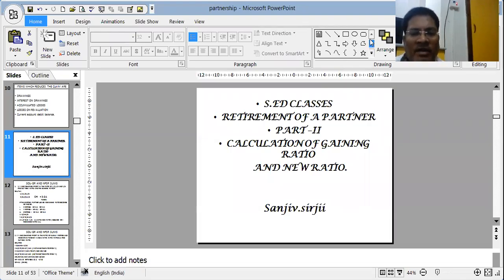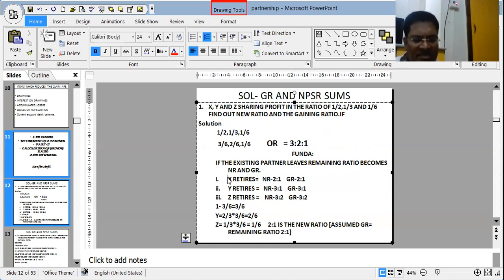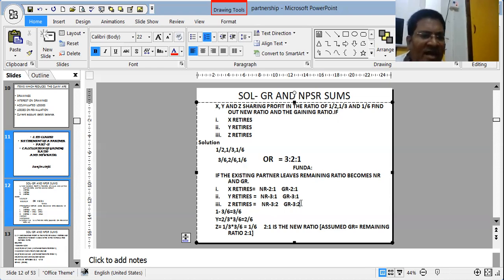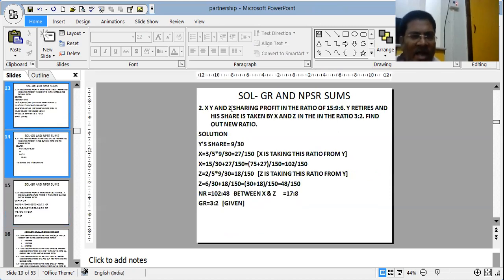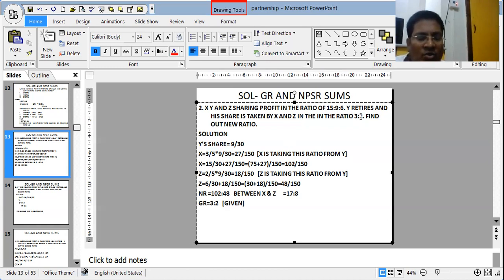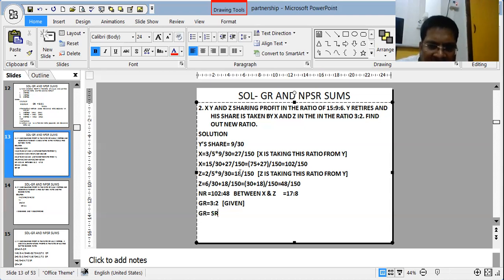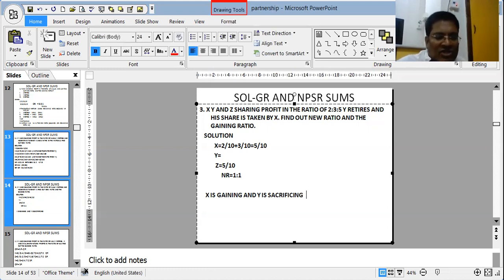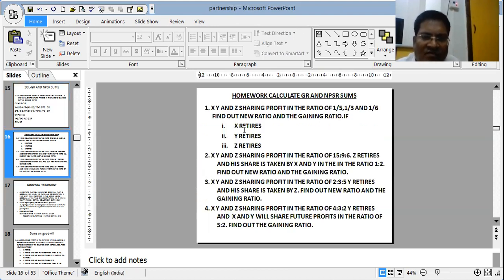PART 2 RETIREMENT GR AND NR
SUMS ON GAINING RATIO AND NEW RATIO